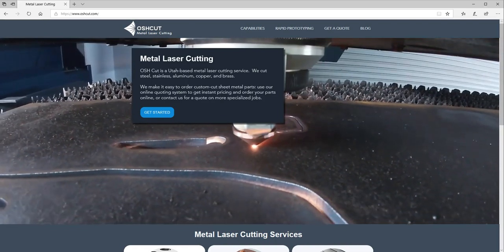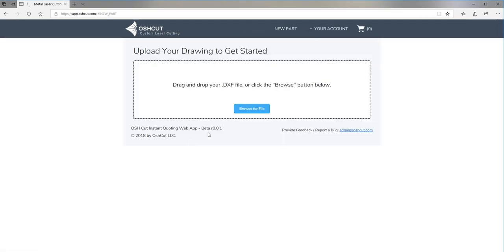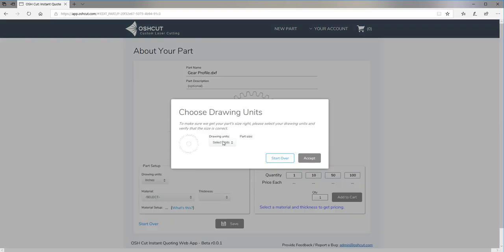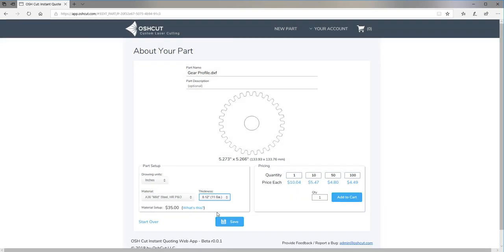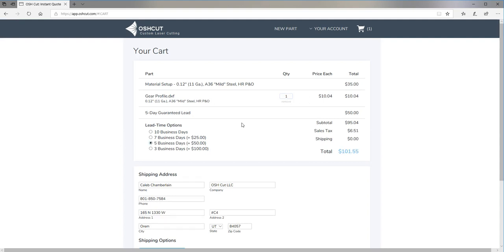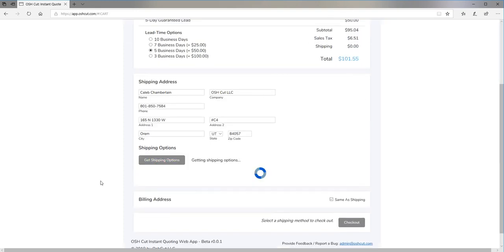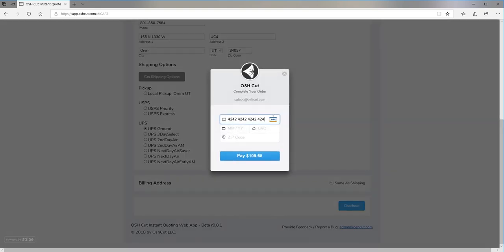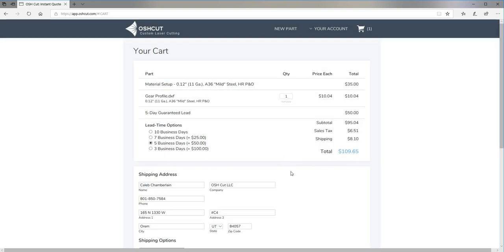How to Order Laser Cut Metal Parts Online | OSH Cut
Get an instant quote for your next laser cut project